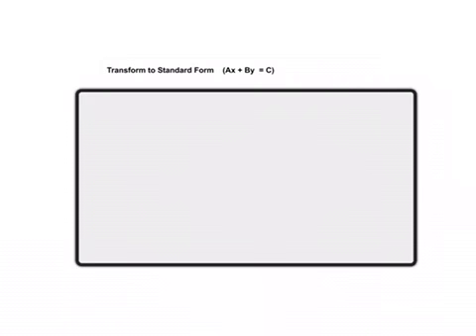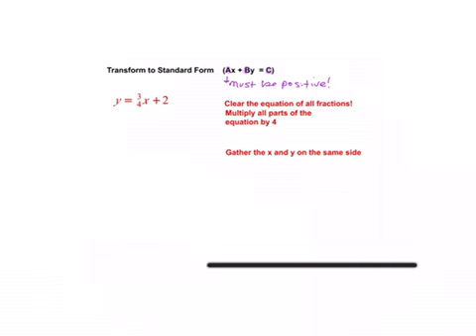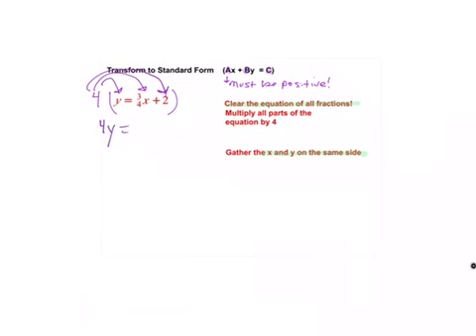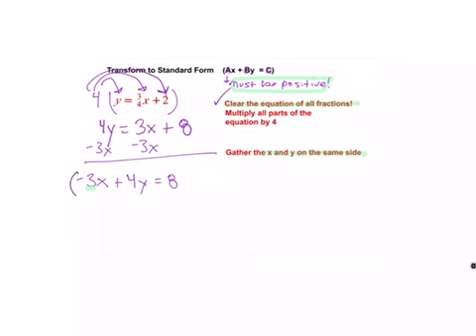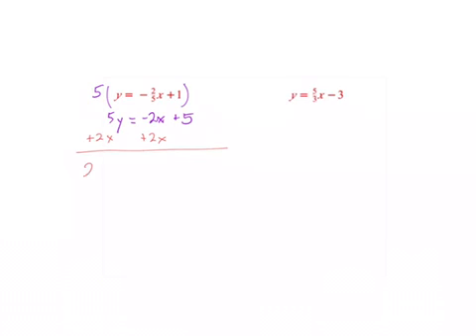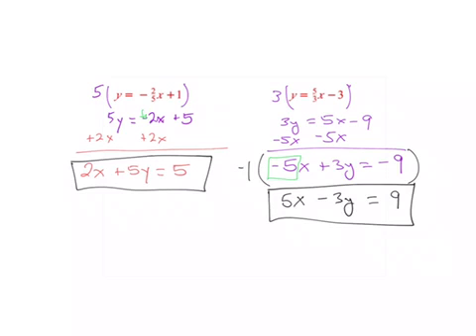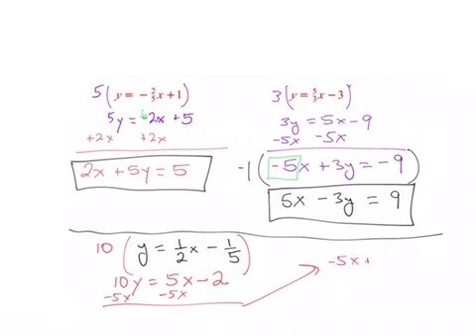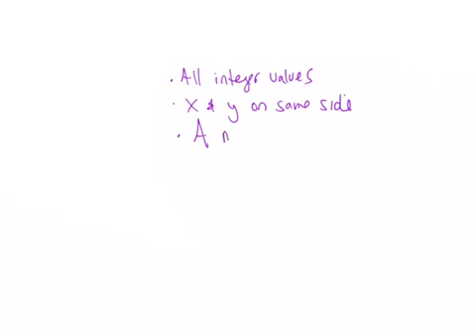Transforming to Standard Form